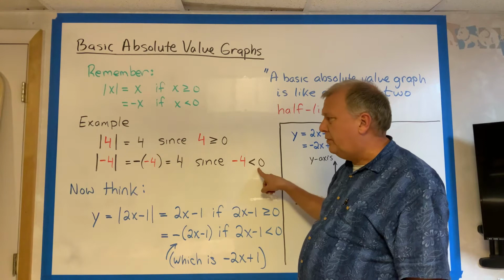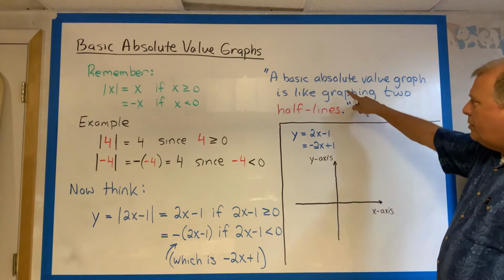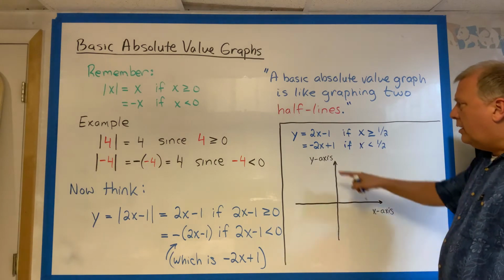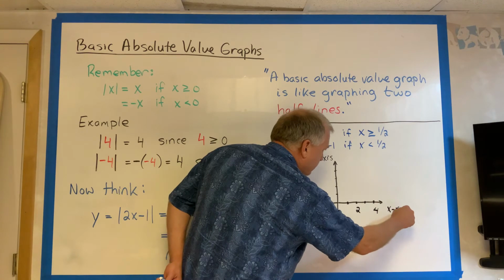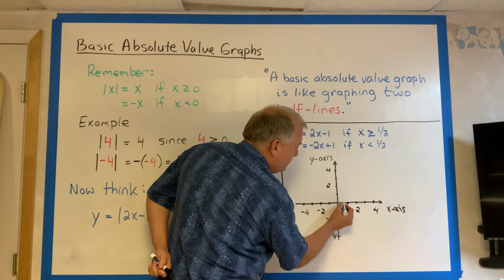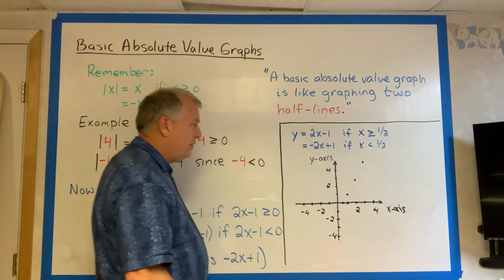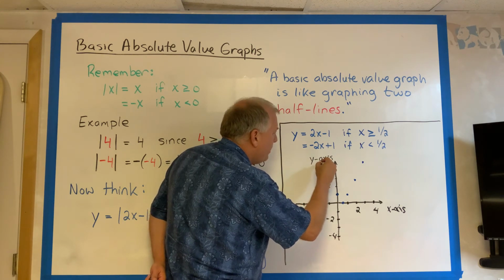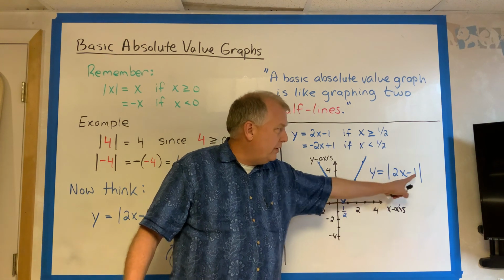003 Basic Absolute Value Graphs